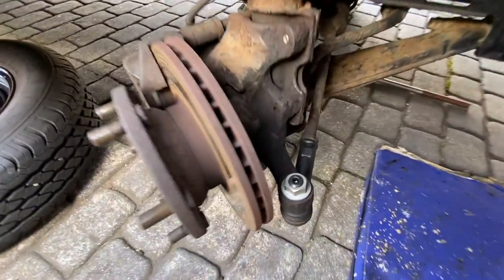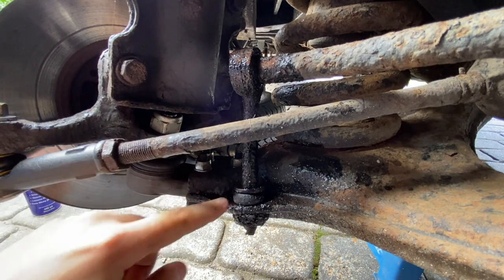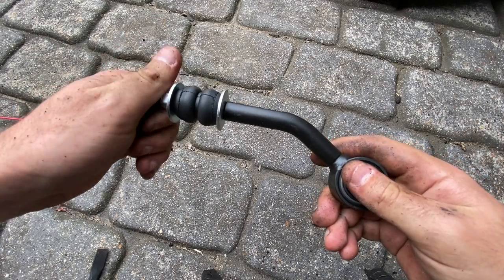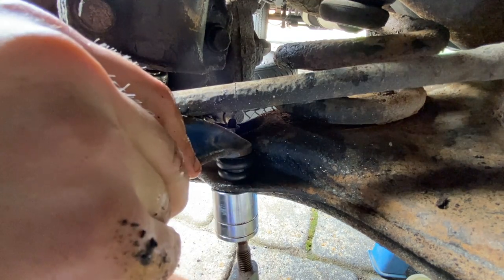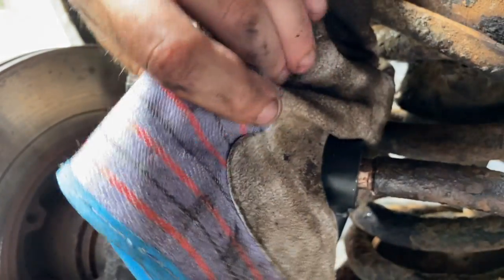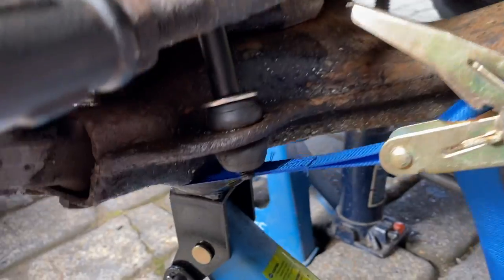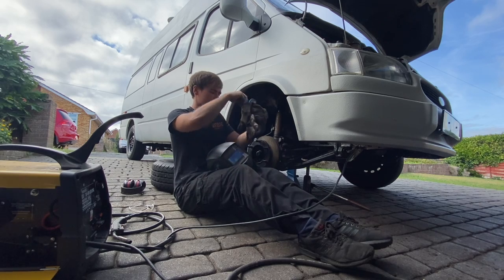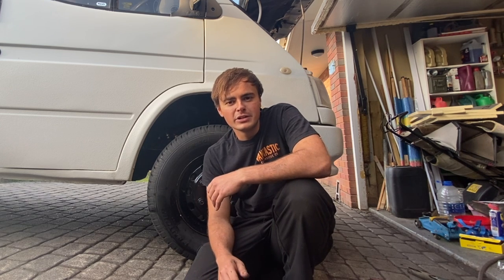Anti Roll Bar Drop Links Replacement & Spring Hanger Repair - Ford Transit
In this video I show you how to replace anti roll bar drop links the easiest way possible. Installing new rubber bushes can be a real struggle, following this method should make it a breeze.